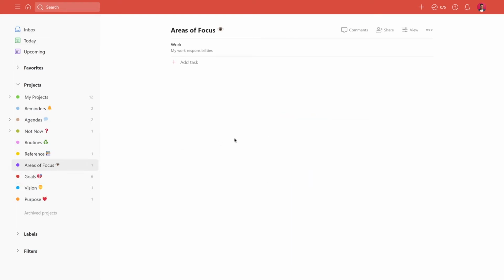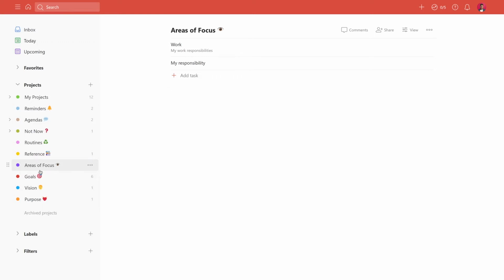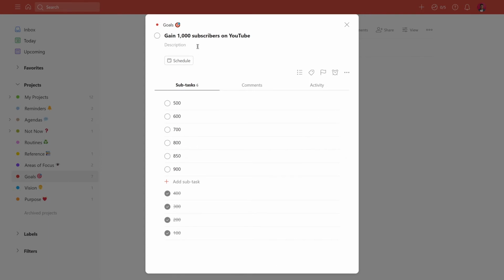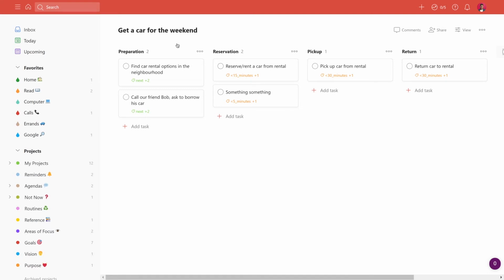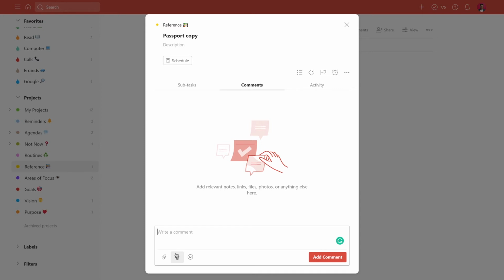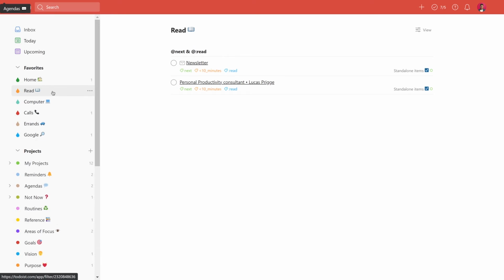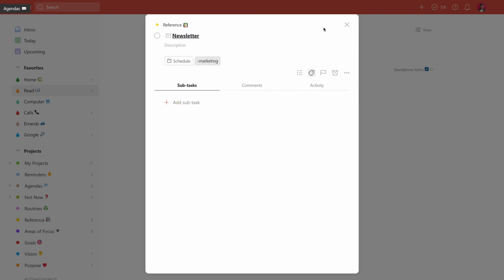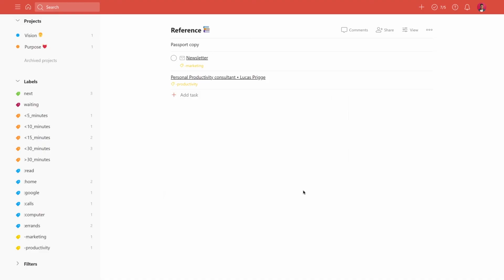TODOIST Tutorial | #5: Building a Reference Library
In this Todoist tutorial series, you'll learn how to build a Getting Things Done (GTD) inspired productivity system. We'll start from scratch with a new empty account and build our way up from there.

In this lesson, we'll wrap it all up by tackling reference material - information you want to keep available in case you need it.